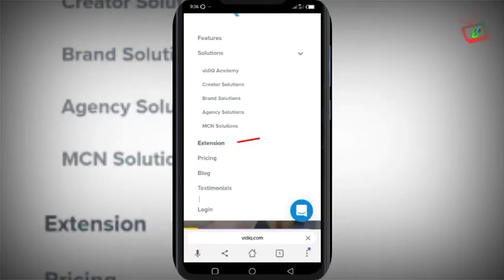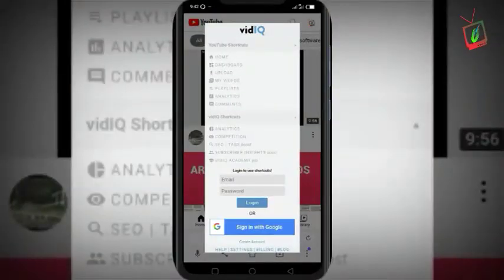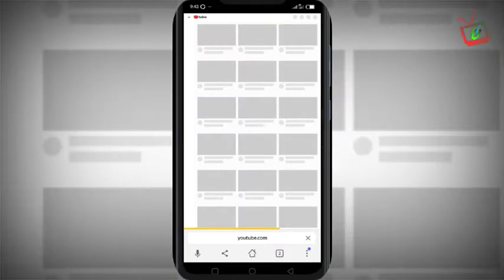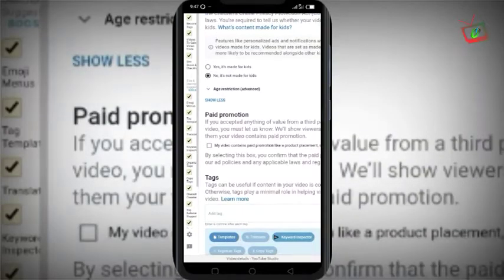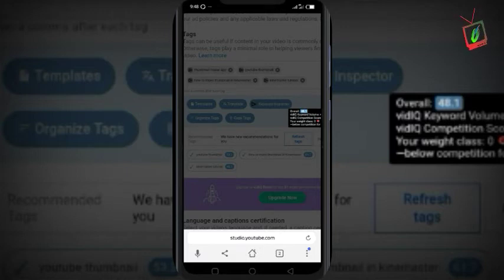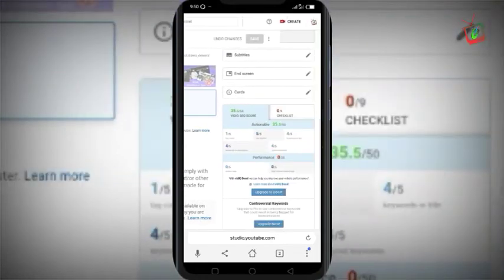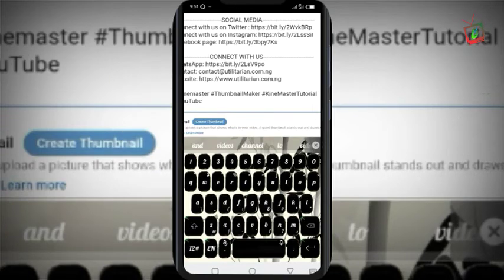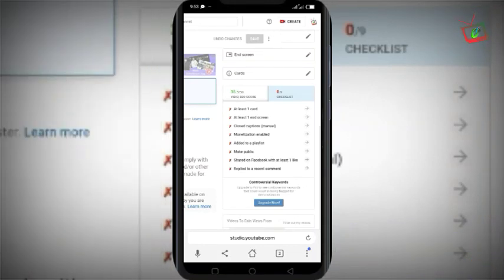How To Install VidIQ Extension On Android & iPhone Device | Get More Views & Subscribers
If you want to get more views,  subscribers and watch hour faster,  use the VidIQ Extension to boost your Channel growth.
vidIQ is one of the best App to use in getting more views and Subscribers,  Try it today and upgrade to boost for faster experience.